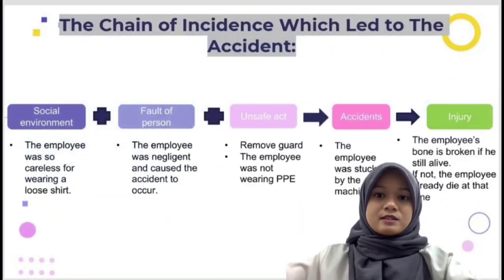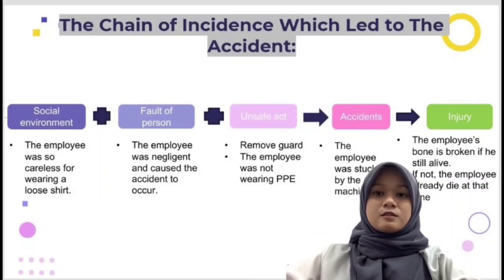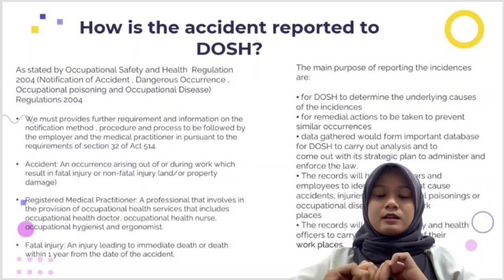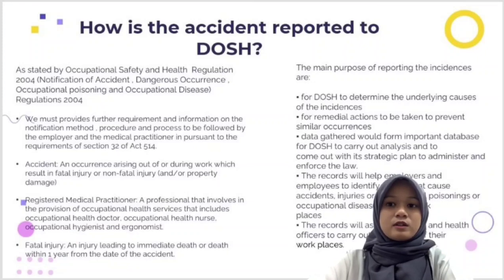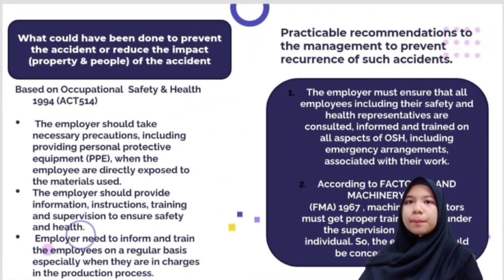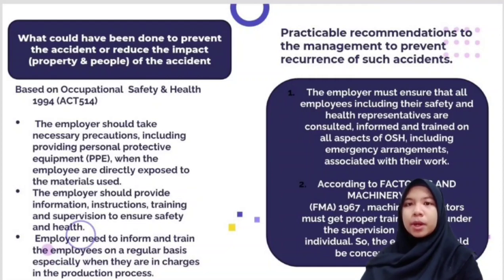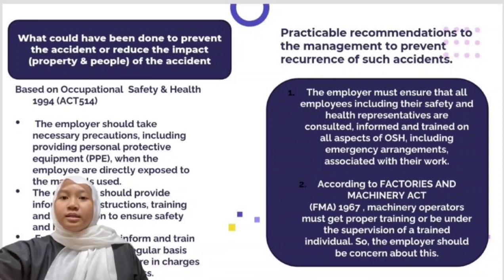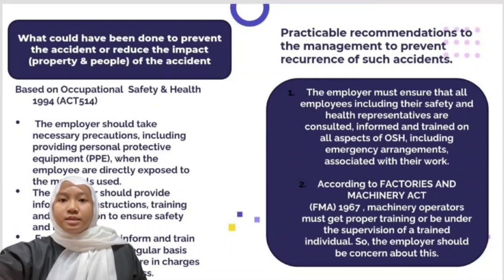ENV246-ACCIDENT AT WORKPLACE